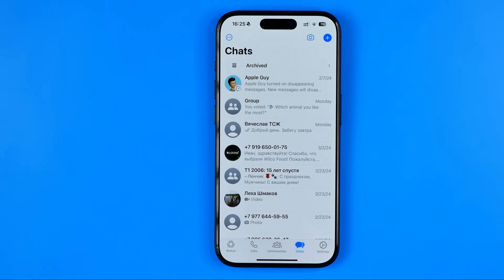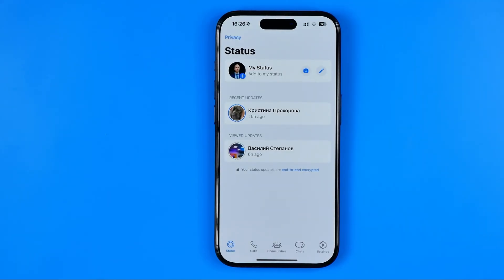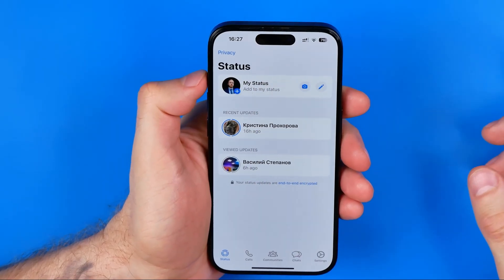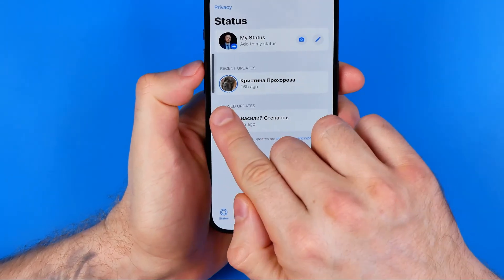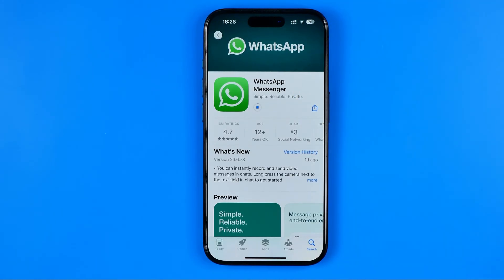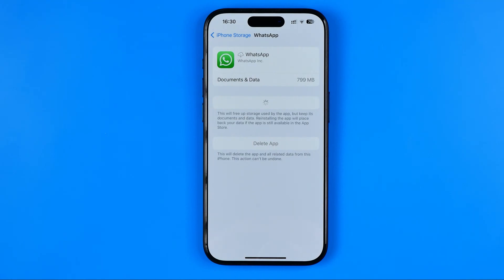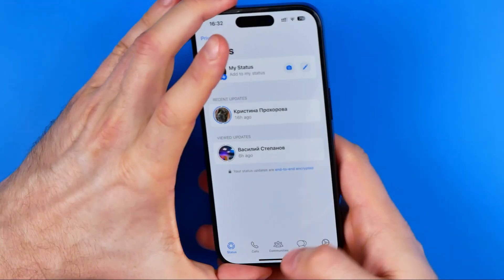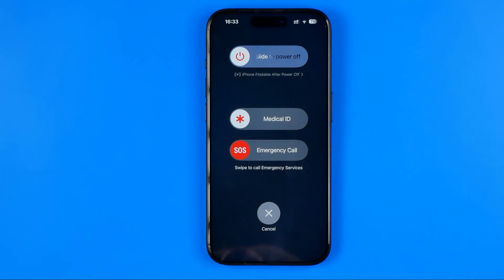How to Fix No Sound on Whatsapp Video Status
Here's how to fix no sound on whatsapp video status! In this video I will show you how to fix iphone whatsapp status sound problem. Be sure to watch the video to the very end. You will learn how to fix no sound on whatsapp status iphone. That's easy and simple to do!